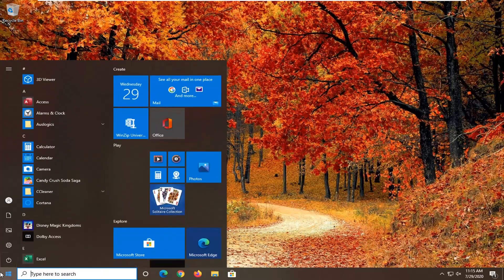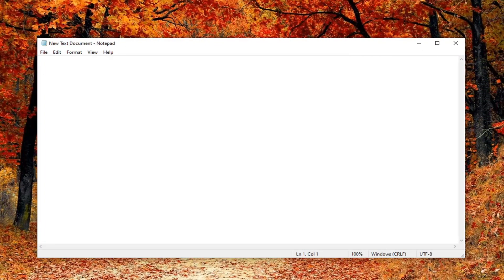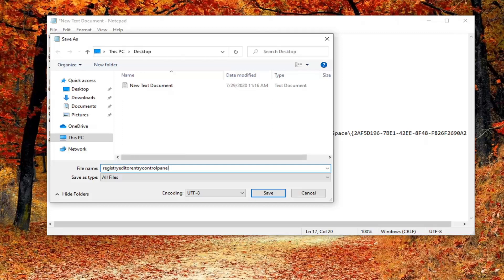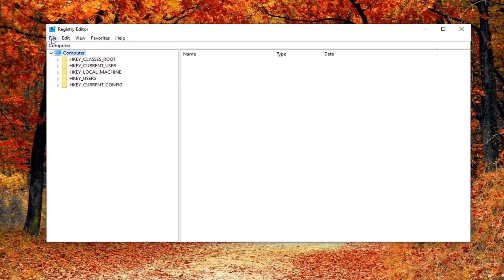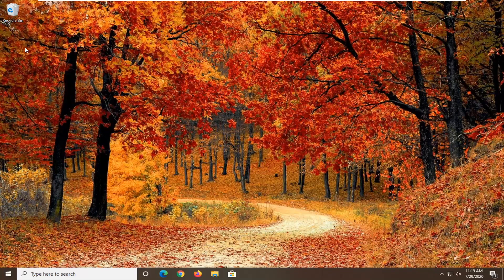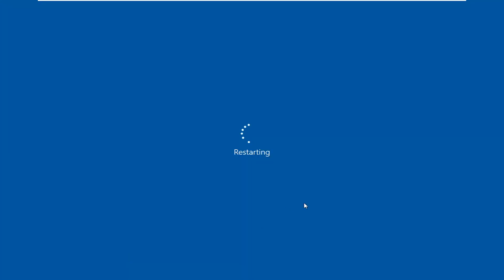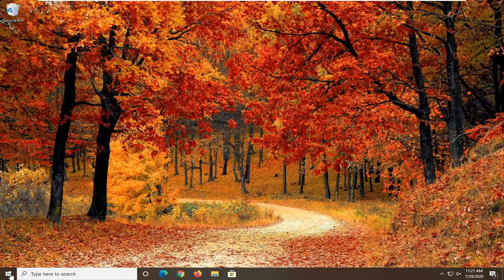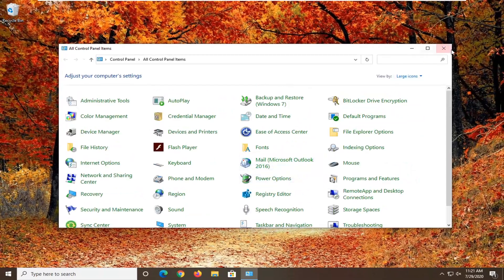How to Add Registry Editor to Control Panel in Windows 10 [Tutorial]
System configuration information is stored centrally in a hierarchical database called the registry. The registry is a system-defined database in which applications and system components store and retrieve configuration data. The data stored in the registry varies according to the version of Microsoft Windows. Applications use the registry API to retrieve, modify, or delete registry data.

Control Panel is the one stop for all System Settings of your Windows PC. Unlike Windows 7, the Control Panel is not present in the Start Menu in Windows 10. You can either right click on the Start Button to find Control Panel or use Cortana. In this tutorial, I’ll show you how to add or remove it from “This PC” area in Windows 10. To achieve these steps, you must have Administrator Permissions and Full Control Access.

You can use Registry Editor to add and edit registry keys and values, restore the registry from a backup or to default values, and to import or export keys for reference or backup.